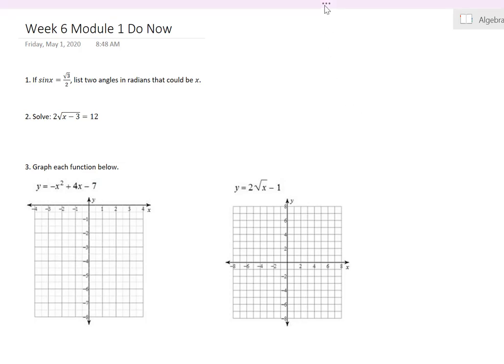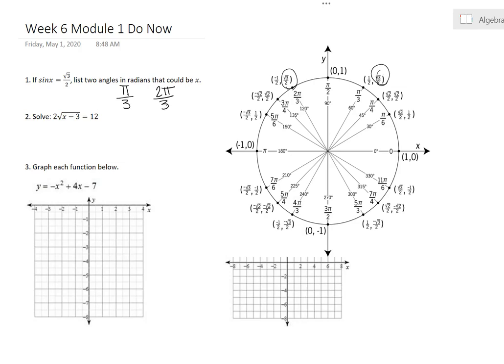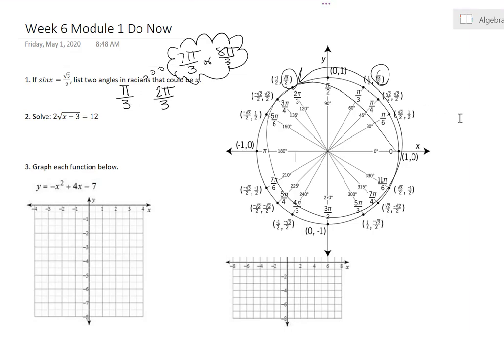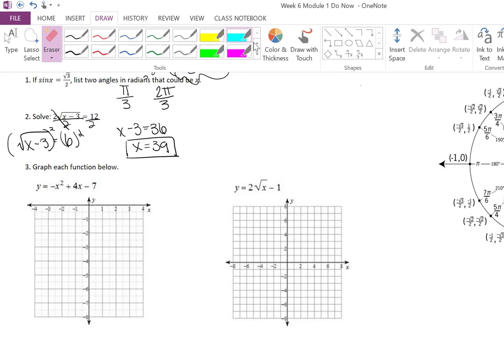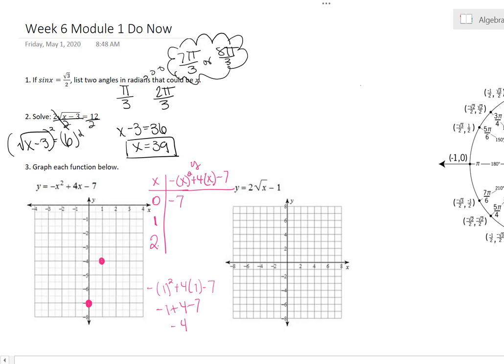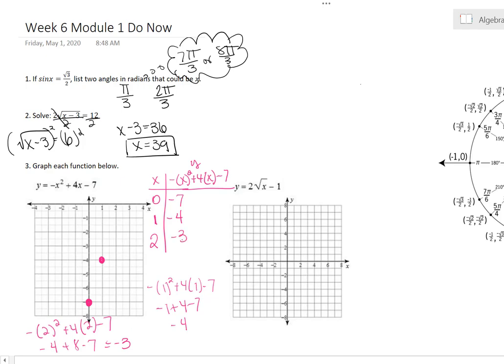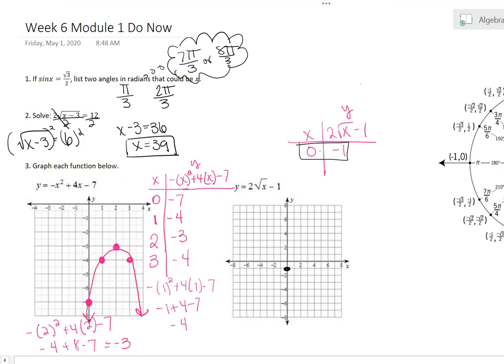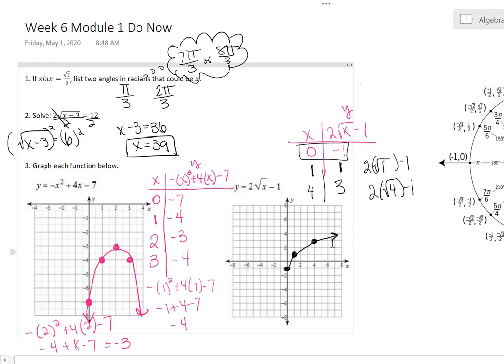Alg2H W6M1 Do Now